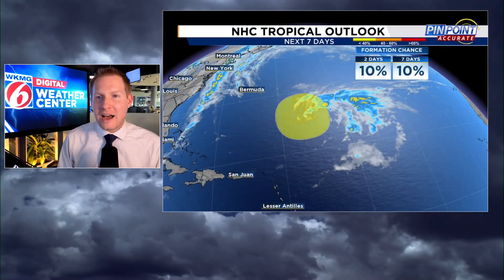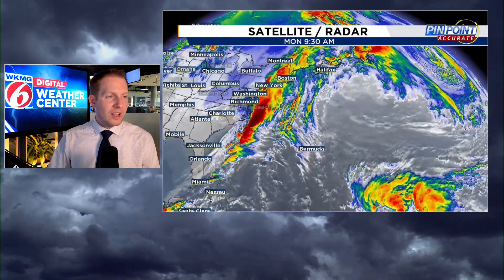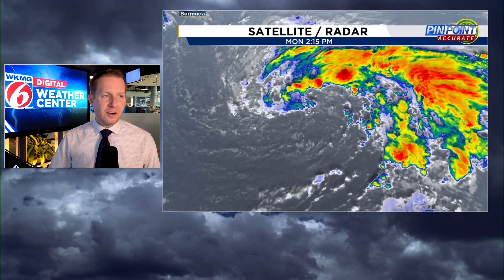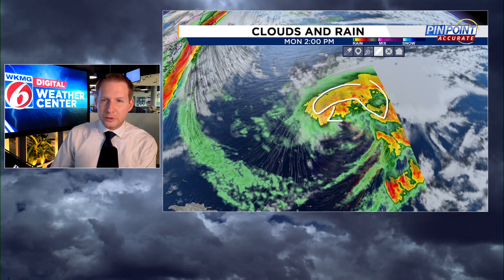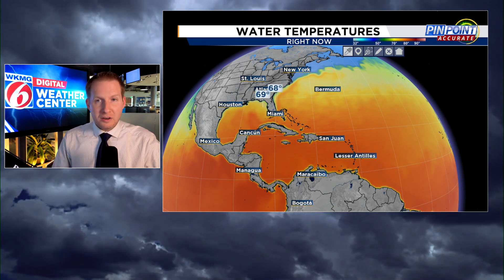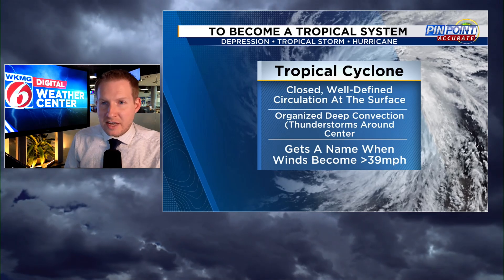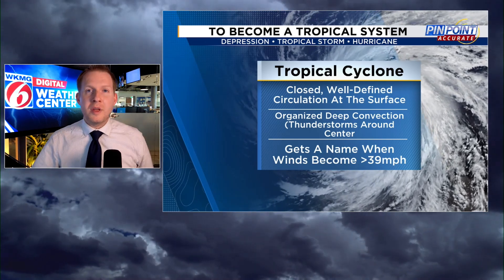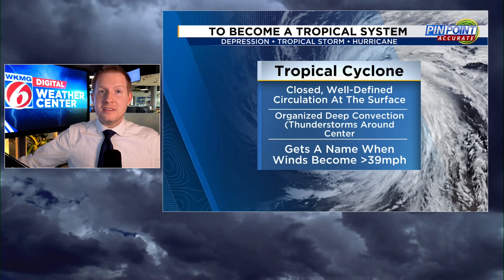Is the 2025 Hurricane Season Starting Early?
The National Hurricane Center highlighted the first area of of disturbed weather of the year March 17. A Non-Tropical storm was meandering in the subtropical Atlantic. Significant development of the storm is not anticipated. The disturbance is expected to merge with the front that brought the severe weather outbreak to the United States last weekend.

Chapters
00:00: Intro
00:30: NHC highlights first disturbance of 2025 hurricane season
01:00 Storm Satellite
02:55: Model For Non-Tropical Low
04:30: Current Sea Surface Temperatures
05:40: Sea Surface Temperature Anomaly
06:41: El-Nino is that you?
08:16: What Is A Tropical Cyclone